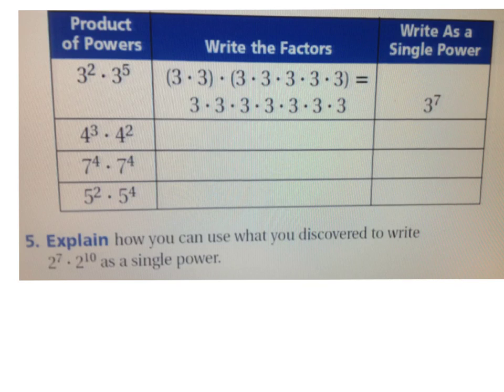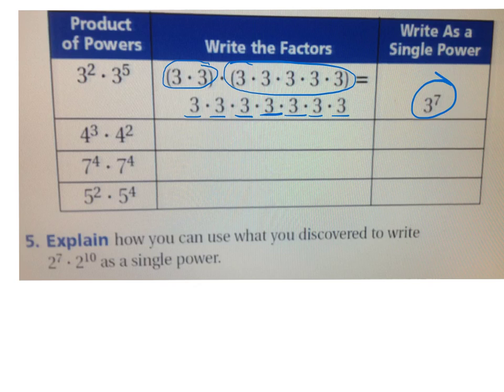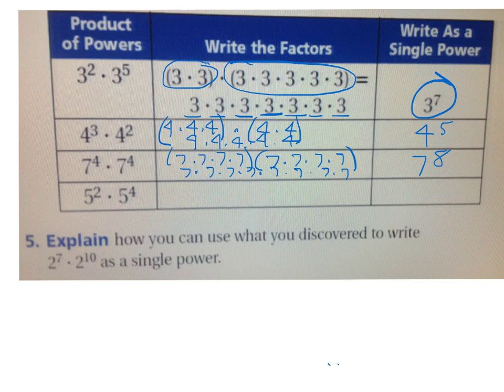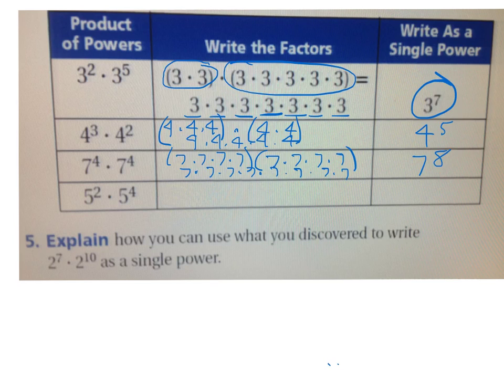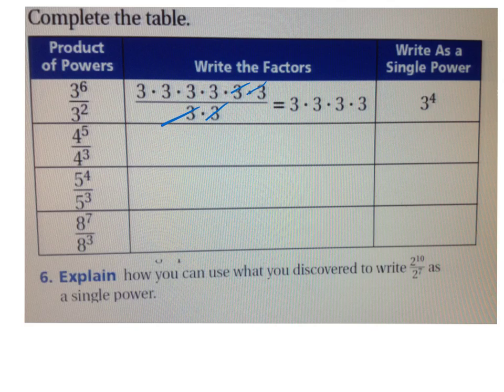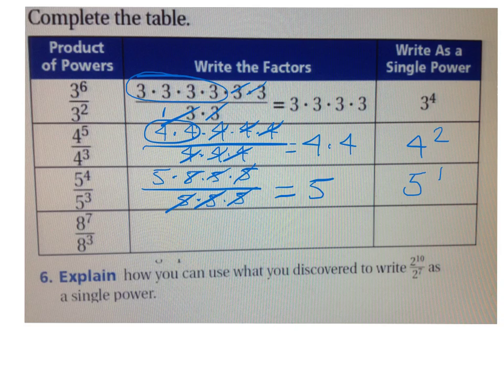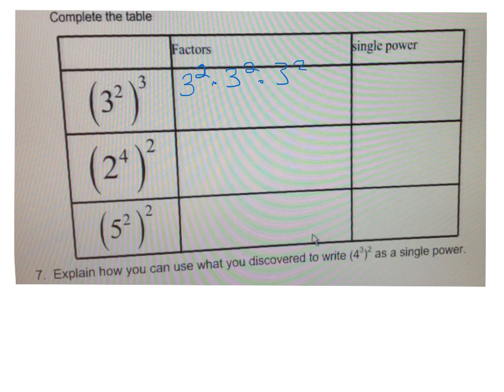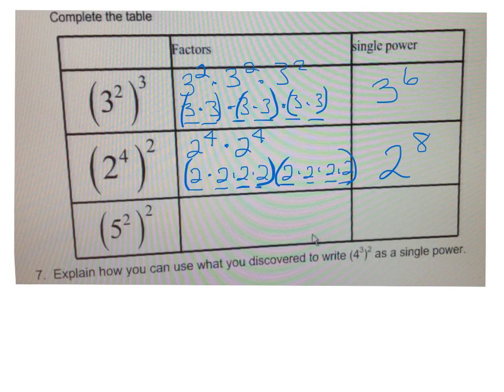Properties of Exponents